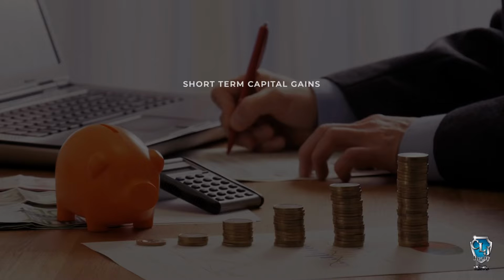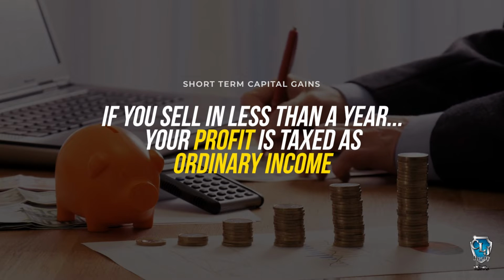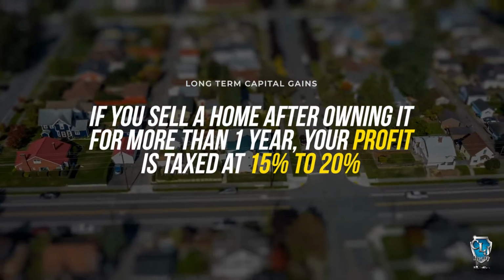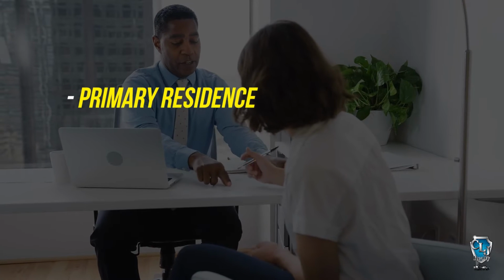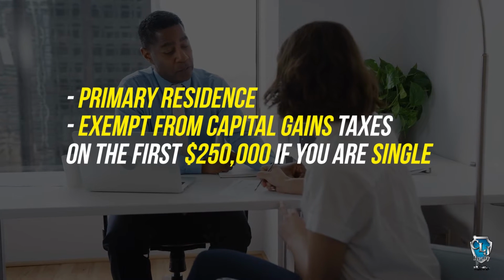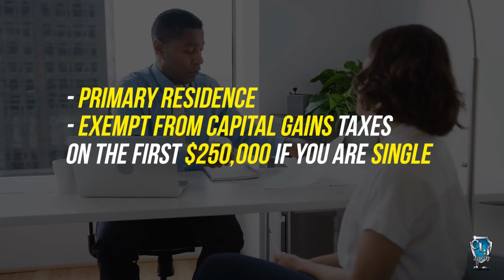Do You Have to Pay Capital Gains Tax on a Home Sale? | CLJ Realty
A capital gains tax is the fee you pay on the profits made from selling an asset, such as your home.  Calculating capital gains tax in real estate can be complex but let me give you a quick run down.

Cornelius L. Jackson | CEO/Luxury Market Broker
CLJ Realty Group
DRE #01824362

As a highly successful realtor, broker, credit repair expert, and former law enforcement officer, Cornelius Jackson uses his wealth of skills and experience to run his company, CLJ Enterprise Inc.

Cornelius has worked in real estate for fifteen years and started his company, CLJ Realty Group in Orange County, California, just over five years ago. He created his business with the original intent to assist asset managers with selling REO properties (property that the lender has repossessed for non-payment of the mortgage loan) – but he shifted his focus and explains, “While going through the process, I saw a lot of people lose their house, so I shifted gears and started helping people in pre-foreclosure by using my unique marketing techniques to help them sell.” So, in addition to selling these properties, he helps people that may be losing their homes.

Cornelius also expanded his focus to assist people with bad credit and help them rebuild, so they can become homeowners. Two years ago, he formed CLJ Financial, a financial literacy and credit restoration organization. There, he coaches and mentors’ people while helping them get ready to close on their first home. Due to the overwhelming demand for his credit services. He merged with another company to Form Credit Dominators and is the current CEO and Co-Founder of the company. He adds that he truly cares about people and wants to see them do well, so he offers the guidance that they need to be financially successful and independent. CLJ Financial also offers businesspeople a platform to establish and build business credit for their corporation. As a retired law enforcement officer, Cornelius truly understands his clients’ needs, especially from a security perspective. This experience translates into helping his clients make the right decisions and help themselves.

Cornelius states “ My relationships are everything, and my hustle is only outshined by my passion for doing what I love.”

In addition to his professional accomplishments, Cornelius is a 4th Dan Master Instructor in Taekwondo, Current Membership Director for NAHREP® SoCal Inland Empire Chapter which promotes homeownership for the Hispanic community in and around Inland Empire, California, Cornelius is the former 2019 vice president of his local chapter of National Association of Real Estate Brokers, which strives to promote black homeownership within the community. He is also especially proud of being the only African American speaker at the California Association of Realtors (CAR) Broker Conference in 2017.